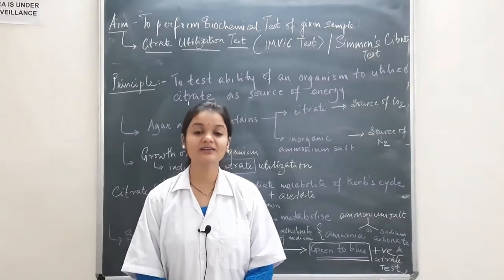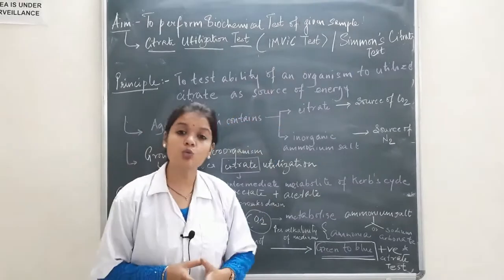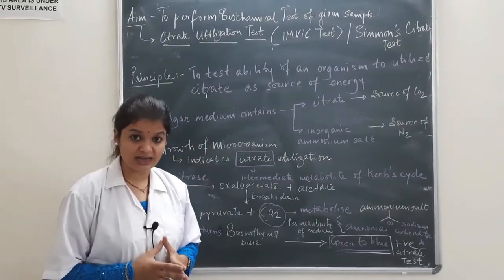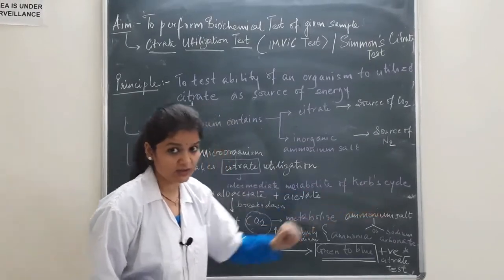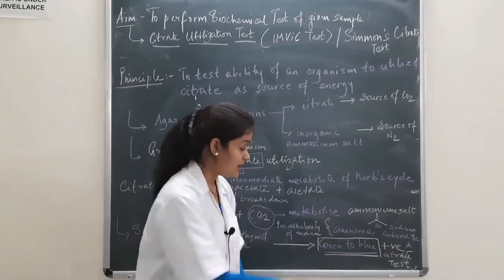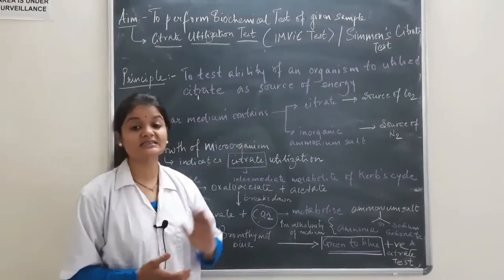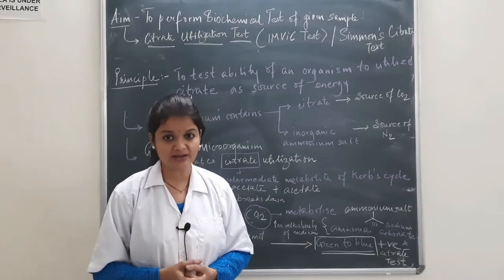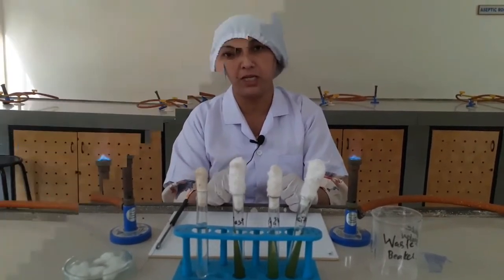Practical tutorial_Sem 5_Ph. Microbiology_Biochemical test_Ms. Shital Trivedi & Ms. Prachi Joshi